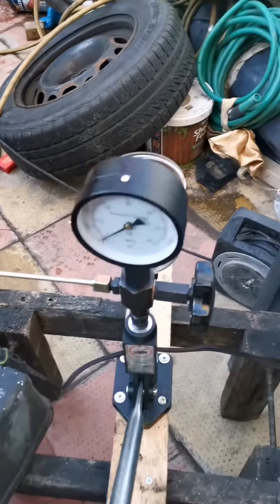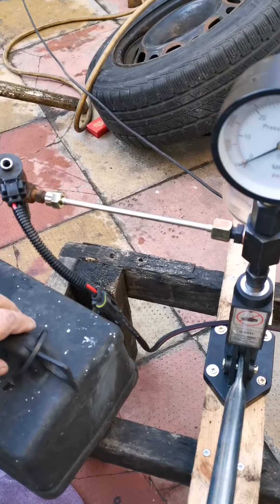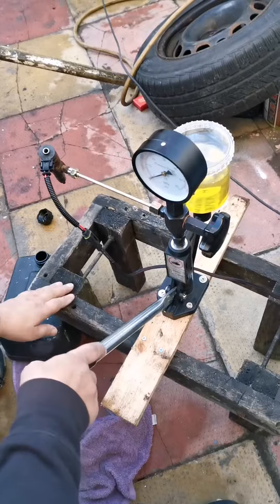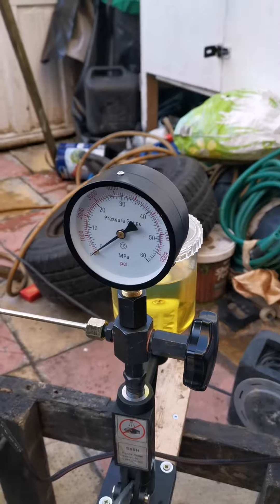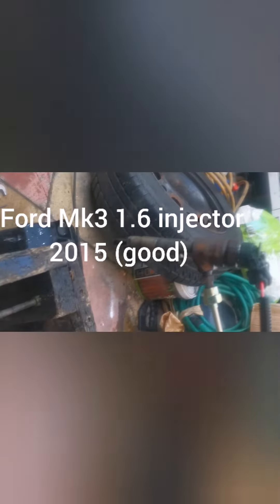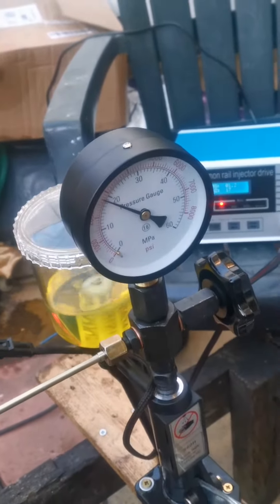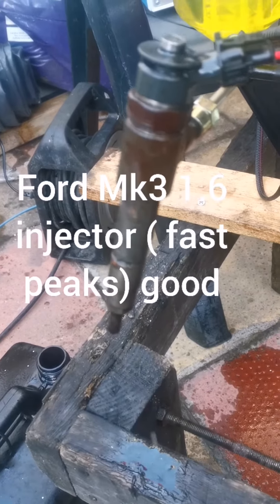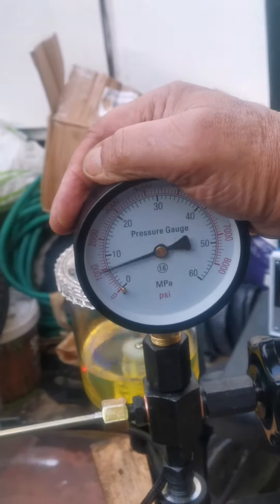Diesel Injector Pressure Testing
Hi
I'm showing you how to test injector using pressure manual pump and CRD Common Rail Drive. As I explained in the video, as you can see step by step process been taken.